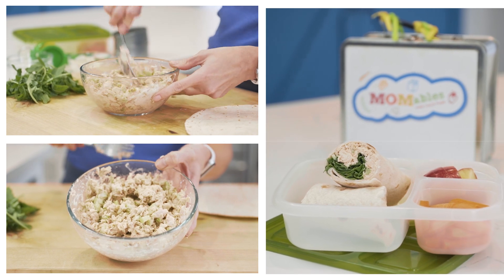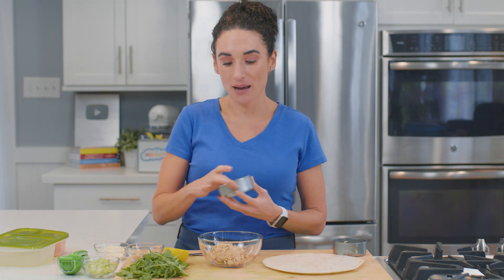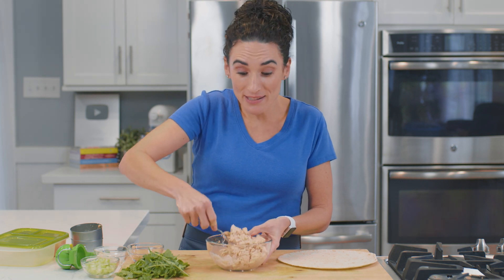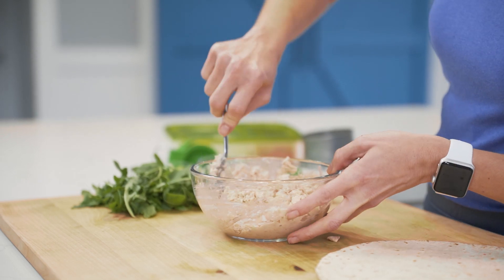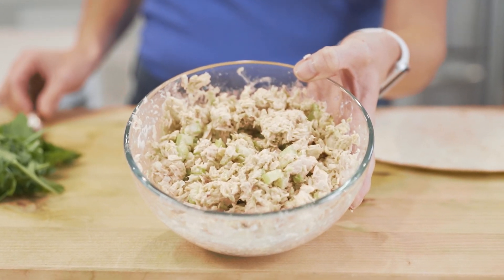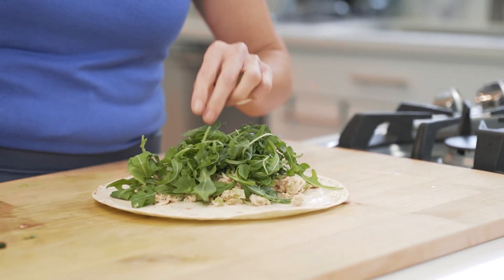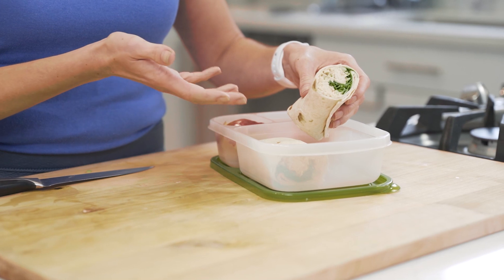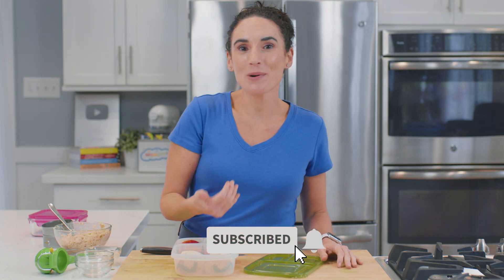Easy Canned Salmon Salad Recipe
Healthy Salmon Salad 😋 This quick and easy salmon salad is full of healthy fats and protein. It's an epic base to so many amazing lunches like wraps, sandwiches,  in a bento, or you can even serve it over a bed of salad greens. See how to make this low-carb lunch, how to prep it ahead, and how to pack it for lunch, all in this video. INGREDIENTS👇
📝 INGREDIENTS:
5-ounce can salmon, drained
1 tablespoon mayonnaise
¼ cup diced celery
1 teaspoon lemon juice
¼ teaspoon cumin
¼ teaspoon salt
¼ teaspoon black pepper

CHAPTERS:
0:00 Canned Salmon Salad Recipe
0:34 Choosing canned salmon
0:56 Mix the salmon salad
1:12 Meal prepping salmon salad
1:57 Add cumin and celery
1:39 How to store salmon salad
2:57 Salmon salad wrap
3:45 How to pack salmon salad for lunch
🙋Follow Laura on Instagram @MOMables